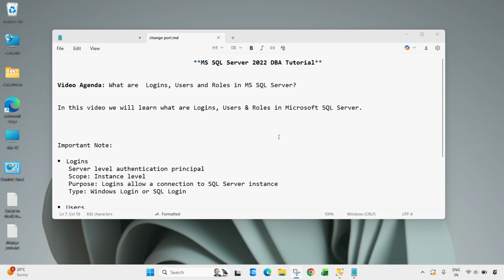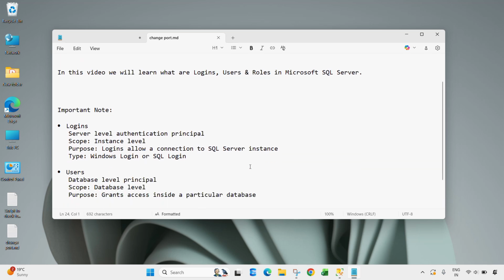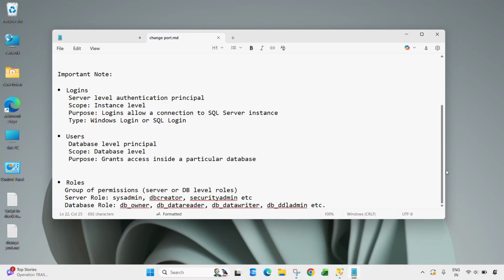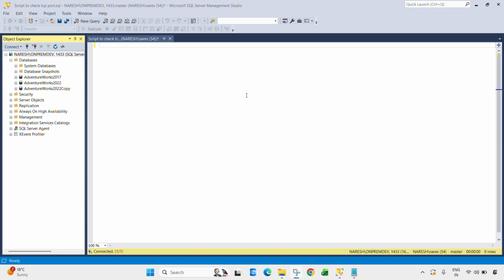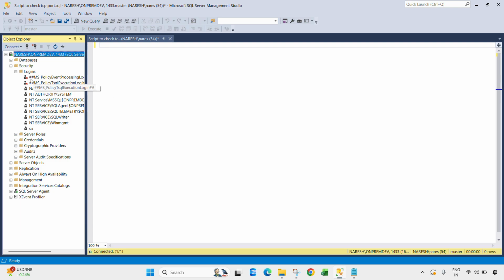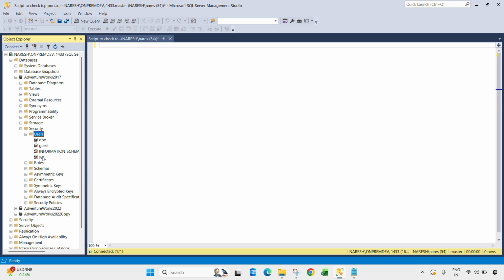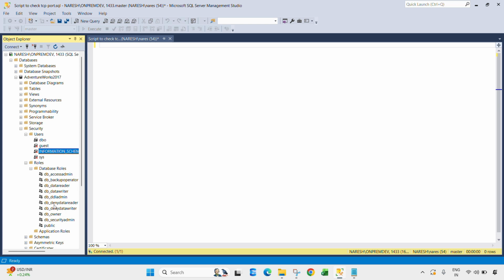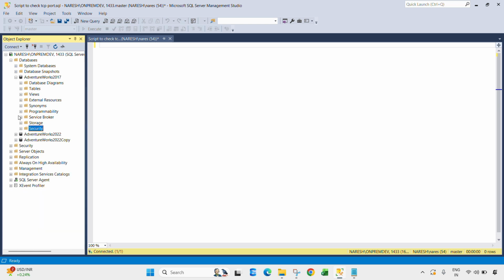Video 23: What Are Logins, Users & Roles in MS SQL Server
I hope you have enjoyed this video. I will meet you in my next video.
 Happy Learning To All of You 😊